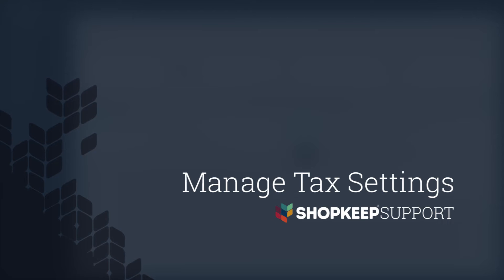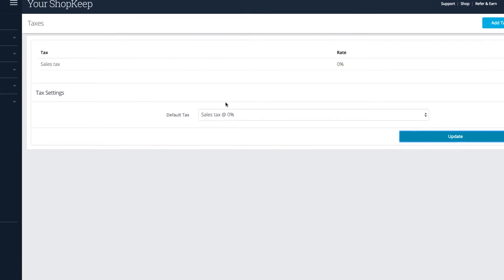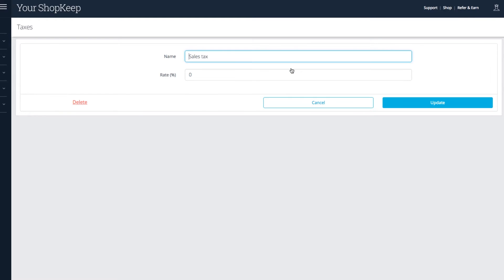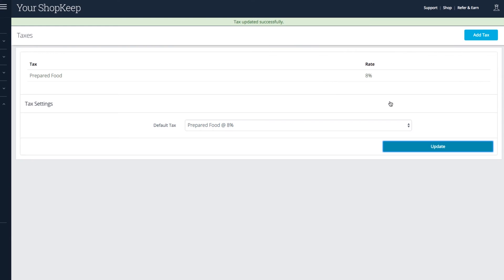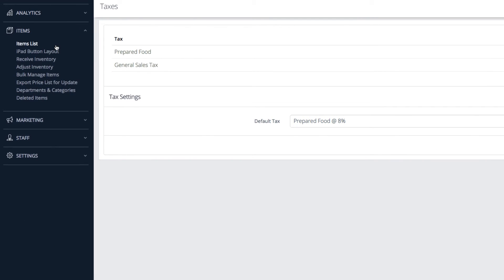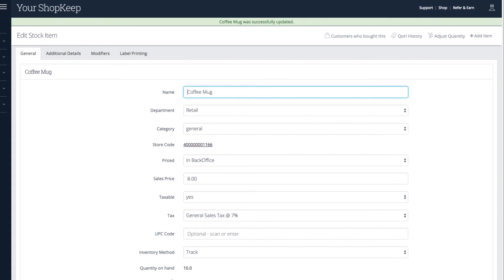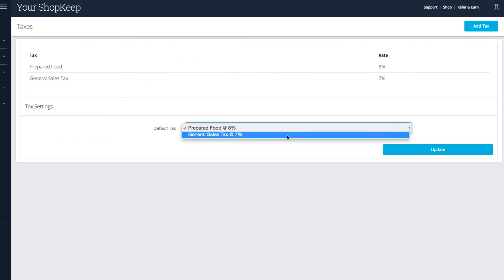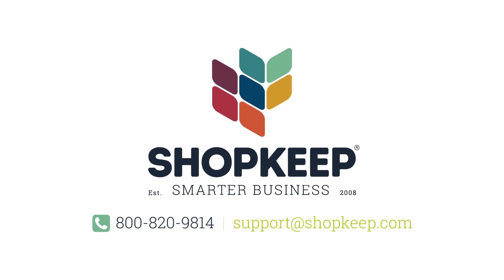ShopKeep Video Support: Managing Tax Settings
In this ShopKeep support video we show you how to manage your tax settings on the ShopKeep iPad cash register. Whether you use one or multiple rates, manage your tax settings to charge the correct tax amount at the register. Learn how to set the default rate, add/edit/delete tax groups, and assign tax groups to items.

Visit our support article for more information on ShopKeep and Taxes